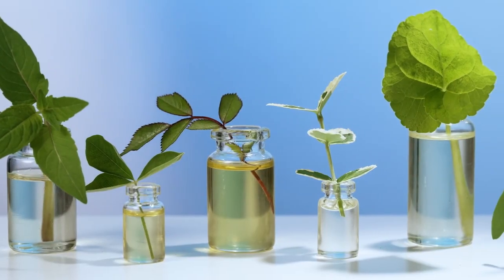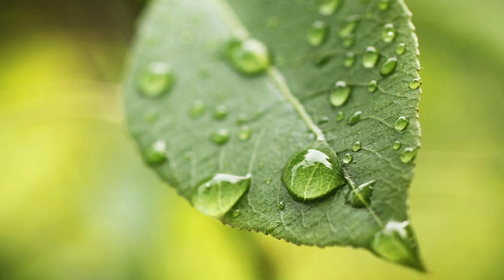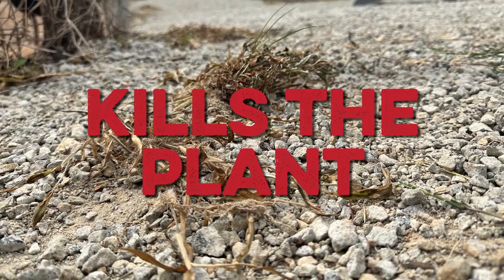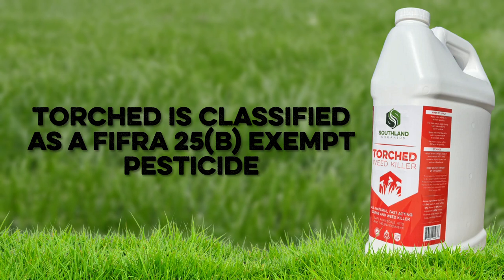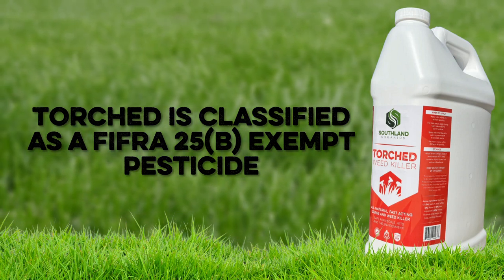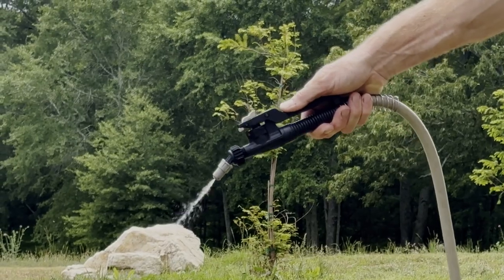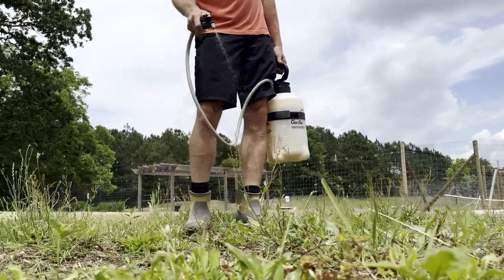Torched All-Natural Weed Killer: Eliminate Weeds Without Harming Your Birds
At Southland Organics, we love finding natural solutions to natural problems. Torched is our solution to weeds on your poultry farm.

Are you tired of seeing weeds overtaking your farm? Torched All-Natural Weed Killer is a powerful post emergence herbicide designed to quickly and effectively kill weeds in an environmentally friendly way without the use of harsh or synthetic chemicals.

Non-Selective and Highly Effective:
These are the assurances Torched brings to your farm. Made from a proprietary blend of oils and soaps, Torched works by sticking to the leaf of the plant and burning—that's how it got its name! This prevents photosynthesis and halts growth which eventually kills the plant!

Safe for Your Personnel and Your Birds
Made with all natural ingredients that are generally regarded as safe, Torched is classified as a FIFRA 25-B Exempt pesticide. This designation allows you to spray around your poultry houses without the need to hire a specialist or get an applicators license.  If you are an organic farm, it will probably be acceptable under your certifier. This also means that it will not harm you, your birds, or your personnel—you can even use it at home without any risk to your family or pets!

How to Use Torched
Spraying is simple and the effects are quick! Just mix Torched in your sprayer of choice and apply to any problem plants on a warm, dry day. It is important to remember that Torched requires heat to be fully effective, so we recommend spraying when it is 60 degrees or warmer to see the best results! You start seeing the effects within a couple of days!

Got weeds? Torch 'em!
From young, creeping weeds to unruly, stubborn overgrown like dog fennel and thistles, Torched offers a safe, all-natural means of elimination of plant pests on your farm!

Torched is available online and in select Georgia Poultry stores.

Have any questions or ideas for future Poultry Biosecurity videos?